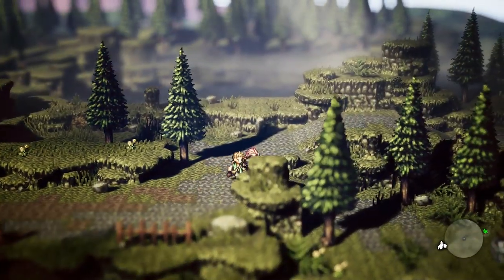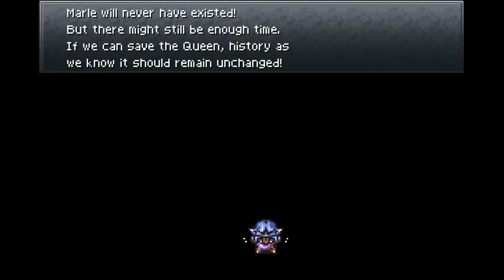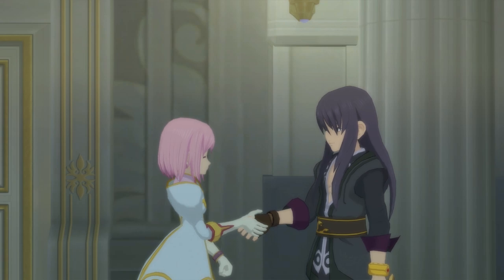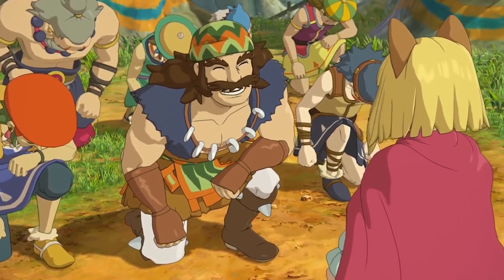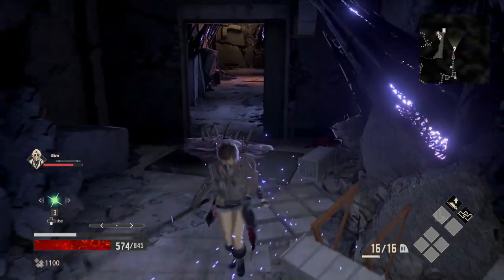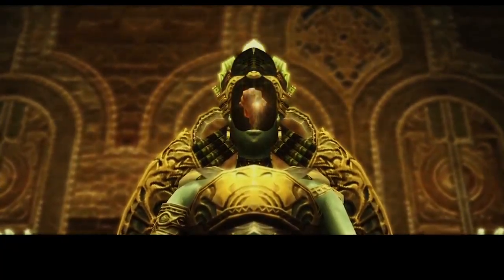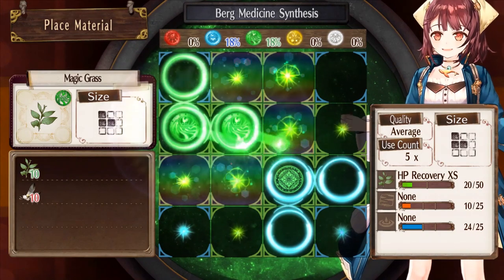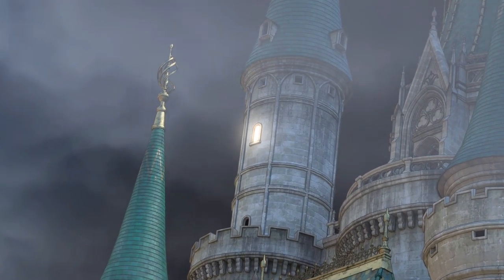Best JRPGs to play on PC right now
From old-school essentials to new twists on old systems, here are the best JRPGs you can play right now.

1. Chrono Trigger
2. Tales of Vesperia: Definitive Edition
3. The Legend of Heroes: Trails of Cold Steel
4. Ni No Kuni II: Revenant Kingdom
5. Disgaea 2
6. Code Vein
7. Final Fantasy XII: The Zodiac Age
8. Octopath Traveller
9. Atelier Sophie: The Alchemist of the Mysterious Book
10. Dragon Quest XI: Echoes of an Elusive Age
8.
9.
10